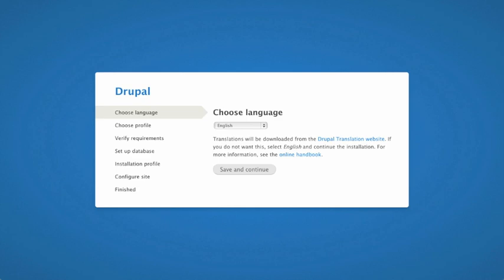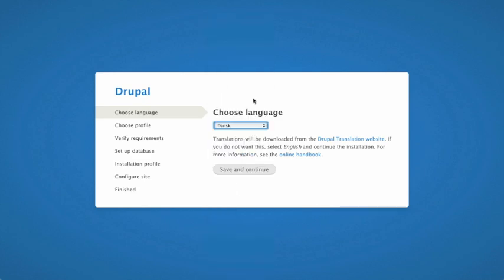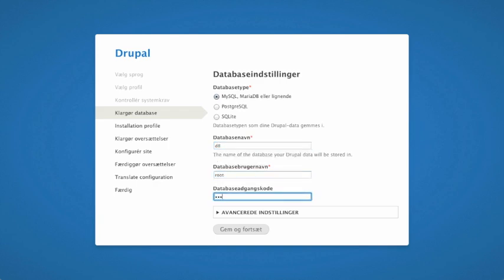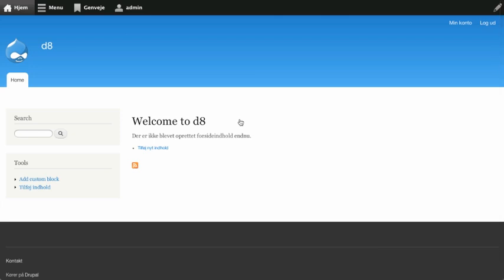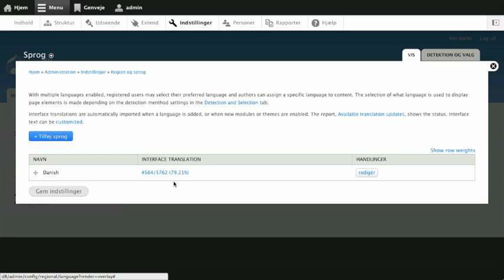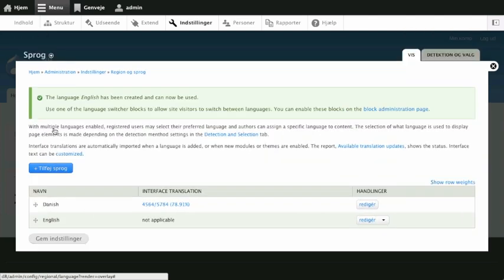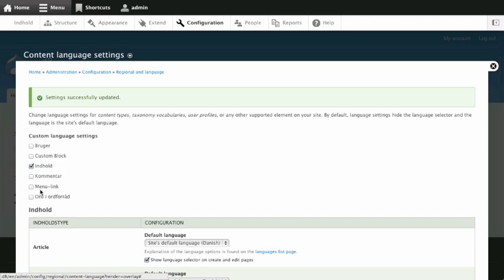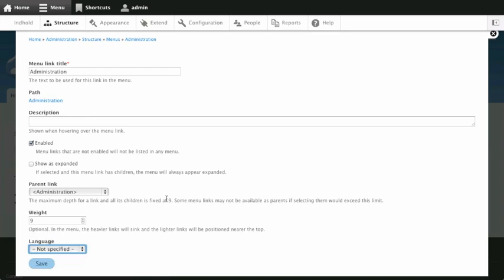Drupal 8: New Multilingual Features (Development Version July 2013)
What's new with multilingual features in Drupal 8? Follow Addi as she clicks around and takes a peek at what is in the works.* This video is part of a series of blog posts on Drupalize.Me to see what is going on with Drupal 8, starting

* Note that Drupal 8 is still under active development, and things are still changing. This series is taking a look at the work in progress, following the journey of what will eventually become the new Drupal 8 version months from now.